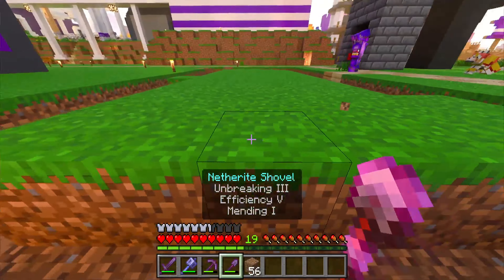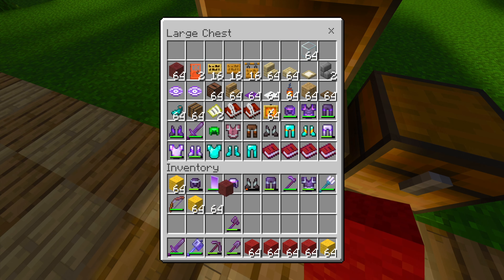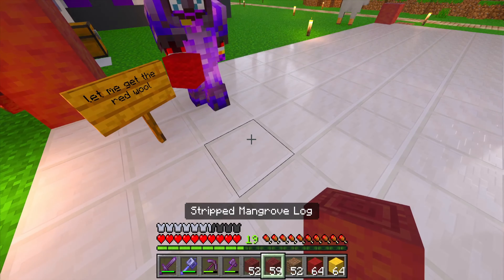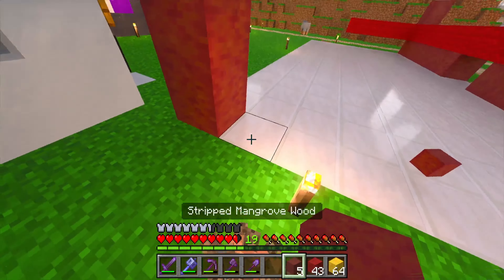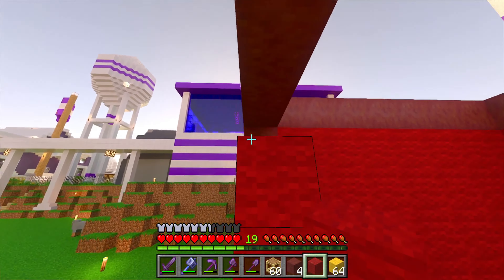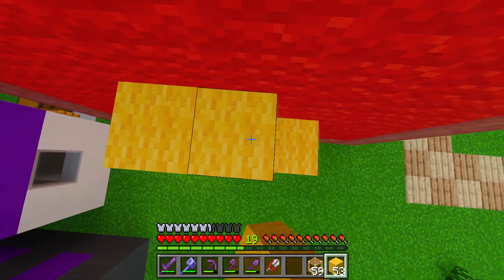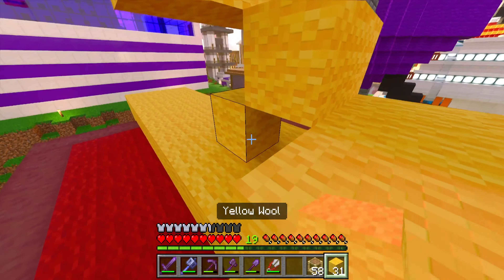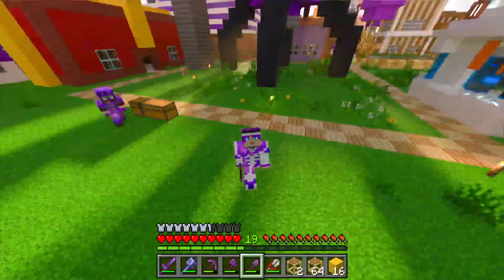Minecraft - Big Present [679]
Welcome to my six-hundred-seventy-ninth episode of my Minecraft series.

Pack - Kelly's RTX